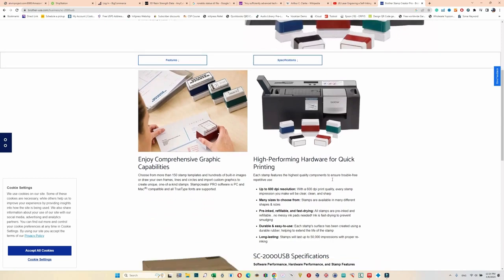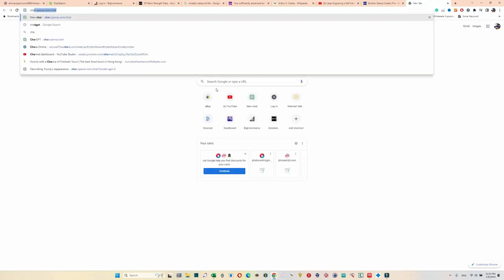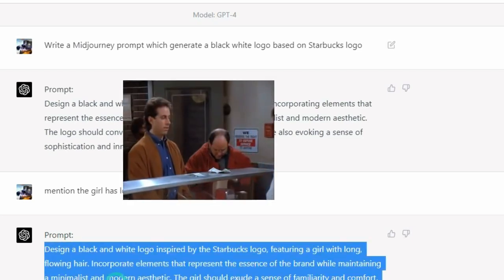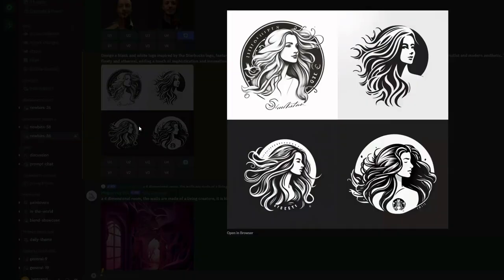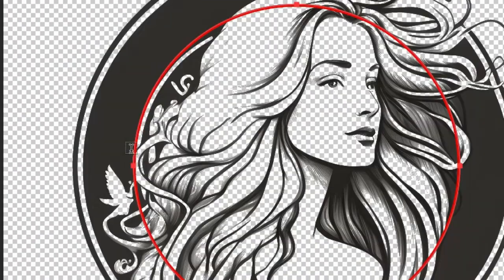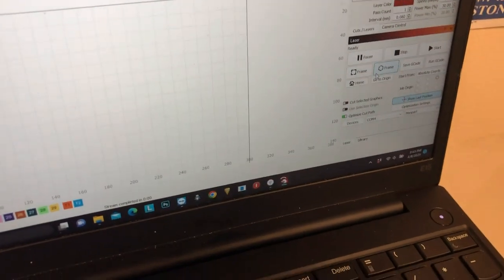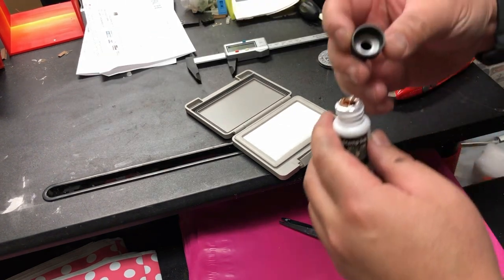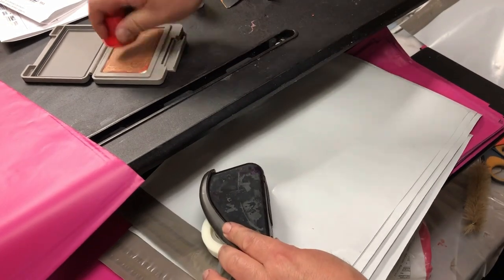Create Incredible Stamps with Monport, MidJourney, and ChatGPT!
Hey there, stamp enthusiasts and DIY aficionados! Are you ready for a thrilling adventure into the world of custom stamps, laser engraving, and artificial intelligence? Hold on to your hats because we're about to embark on a wild ride through the step-by-step process of designing, engraving, and testing your very own stamps using a Monport laser engraver/cutter and AI-generated designs. But wait, there's more!  We also show an all-surface stamp ink which you can stamp your beautiful design on plastic, vinyl, glass, aluminum, steel, and more. So, join us as we dive into this inky, tech-savvy wonderland, and don't forget to watch the video for a hearty chuckle and visual guide. Let's get stamping!
🢡 Like the Monport Laser Engraver & Cutter?

00:00:00 Laser Engraver Make Stamp MidJourney ChatGPT
00:00:46 Design Stamp using Midjourney and ChatGPT
00:03:25 Use PhotoShop to Customize the Design
00:04:40 Laser Engraving the Stamp
00:05:17 Stamp Ink Selection and Stamping